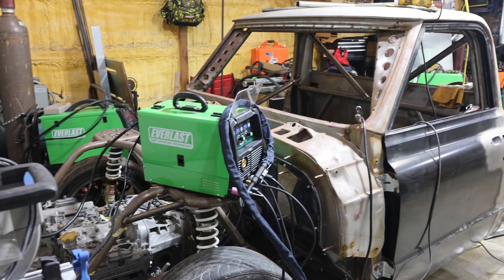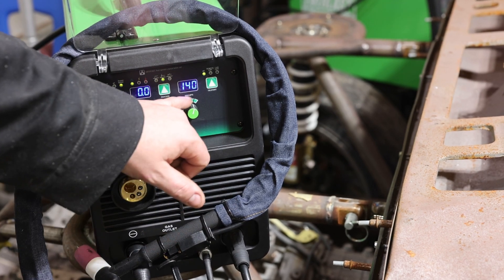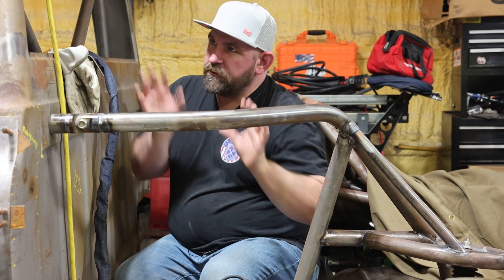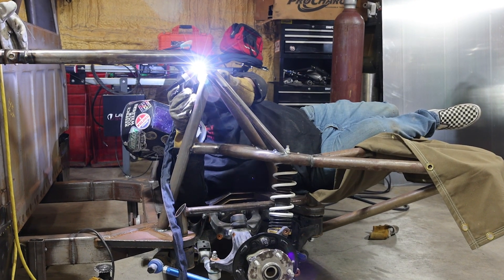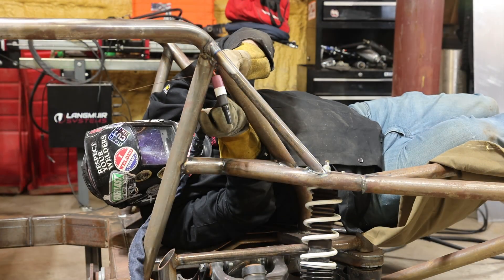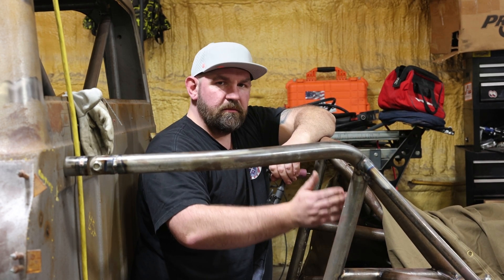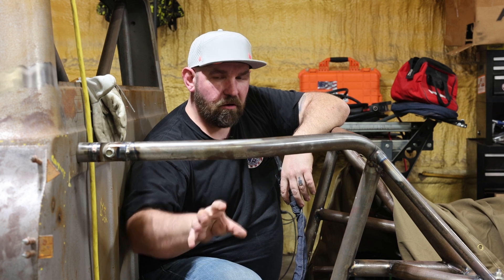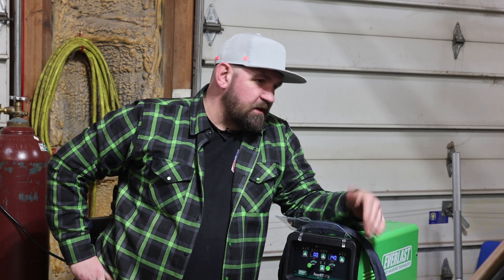tips to get better welding OUT of position